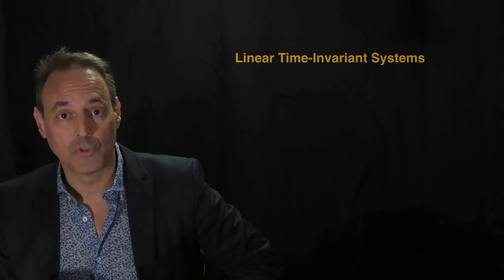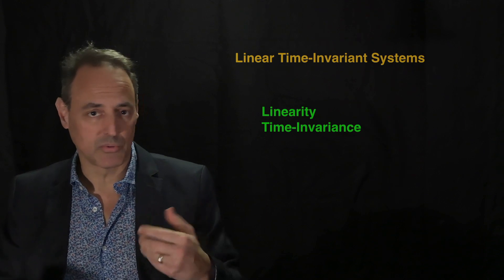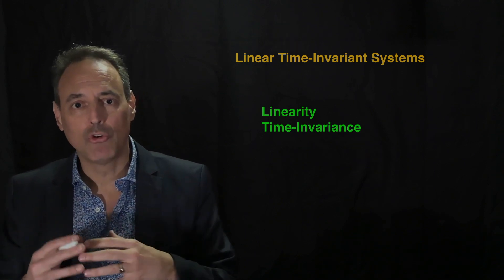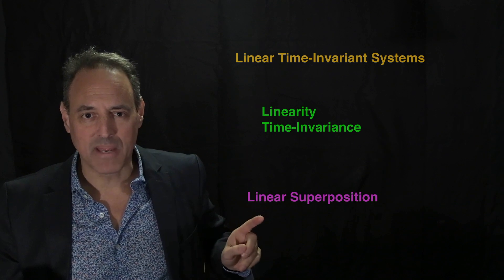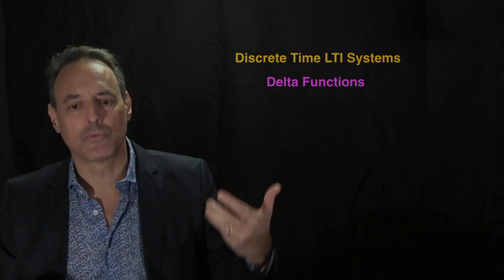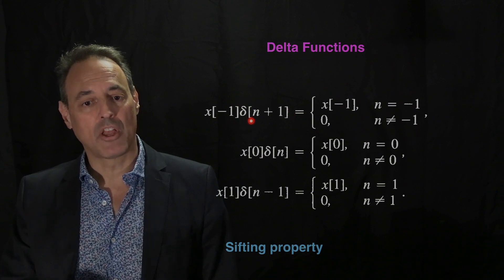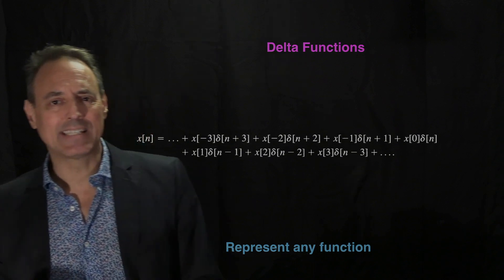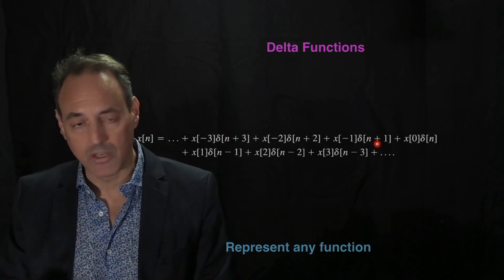Introduction to Signal Processing: LTI Systems (Lecture 6)